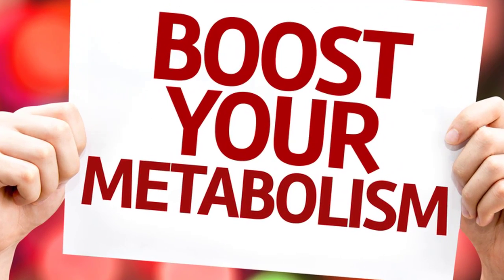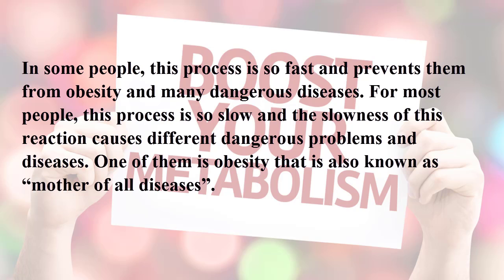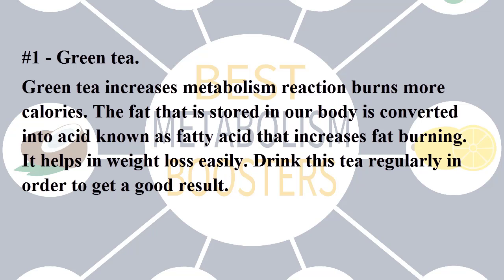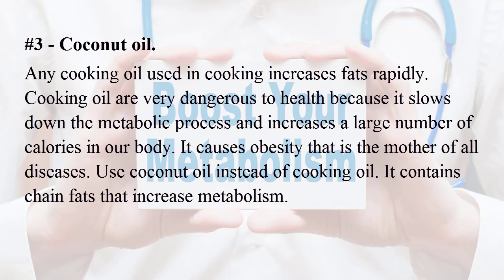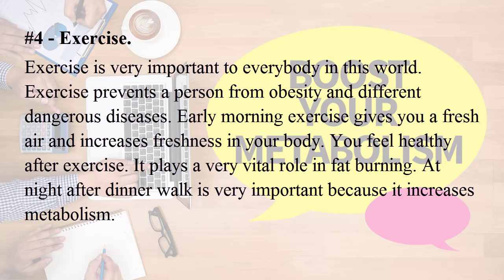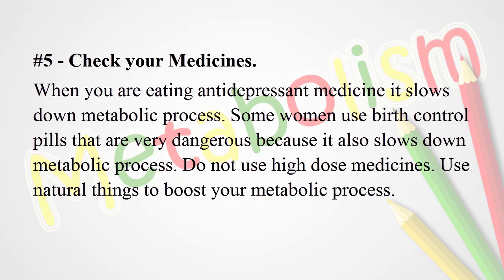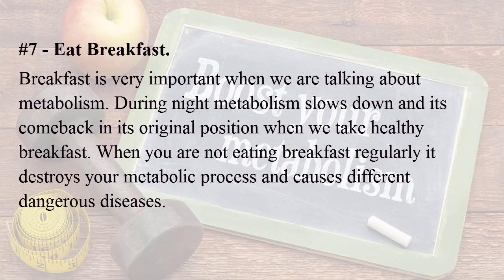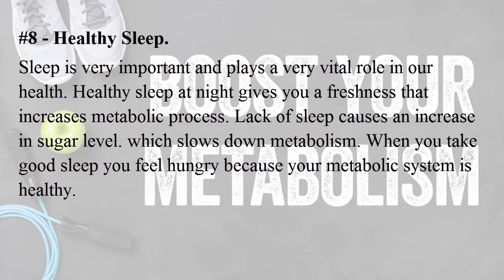How to Boost Your Metabolism and Burn More Fat?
Metabolism is a chemical process in our body. It is a process in which excessive calories in our body are burned and helps the human body to lose weight. Every person has its own metabolic rate.

In some people, this process is so fast and prevents them from obesity and many dangerous diseases. For most people, this process is so slow and the slowness of this reaction causes different dangerous problems and diseases. One of them is obesity that is also known as “mother of all diseases”.

Today I am discussing this important topic “How to boost your metabolism and burn more fat”. Let’s look at few of the ways you can use it to boost your metabolism;

Green tea increases metabolism reaction burns more calories. The fat that is stored in our body is converted into acid known as fatty acid that increases fat burning. It helps in weight loss easily. Drink this tea regularly in order to get a good result.

#2 - Coffee.

Coffee is very helpful in burning calories. It increases metabolic process. It is just like green tea that increases fat burning. It affects thin (lean) people more rapidly.

Any cooking oil used in cooking increases fats rapidly. Cooking oil are very dangerous to health because it slows down the metabolic process and increases a large number of calories in our body. It causes obesity that is the mother of all diseases. Use coconut oil instead of cooking oil. It contains chain fats that increase metabolism.

#4 - Exercise.

Exercise is very important to everybody in this world. Exercise prevents a person from obesity and different dangerous diseases. Early morning exercise gives you a fresh air and increases freshness in your body. You feel healthy after exercise. It plays a very vital role in fat burning. At night after dinner walk is very important because it increases metabolism.

#5 - Check your Medicines.

When you are eating antidepressant medicine it slows down metabolic process. Some women use birth control pills that are very dangerous because it also slows down metabolic process. Do not use high dose medicines. Use natural things to boost your metabolic process.

#6 - Water.

Drinking water helps a lot in burning calories and boost metabolic process.

#7 - Eat Breakfast.

Breakfast is very important when we are talking about metabolism. During night metabolism slows down and its comeback in its original position when we take healthy breakfast. When you are not eating breakfast regularly it destroys your metabolic process and causes different dangerous diseases.

#8 - Healthy Sleep.

Sleep is very important and plays a very vital role in our health. Healthy sleep at night gives you a freshness that increases metabolic process. Lack of sleep causes an increase in sugar level. which slows down metabolism. When you take good sleep you feel hungry because your metabolic system is healthy.